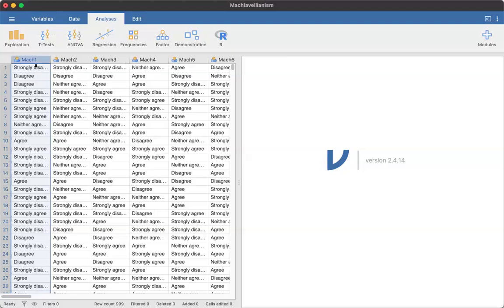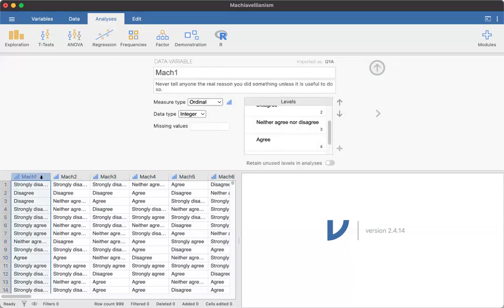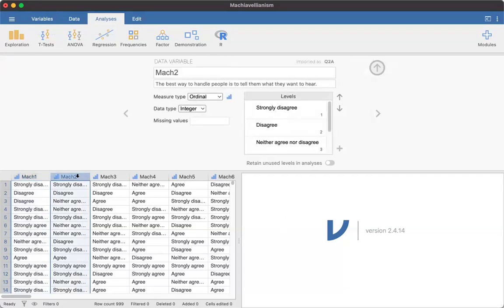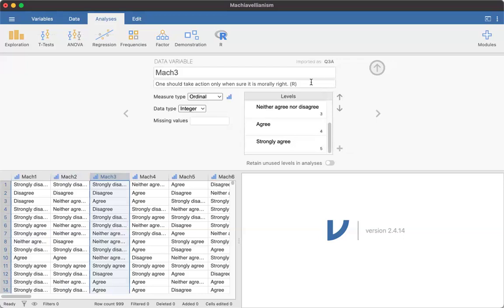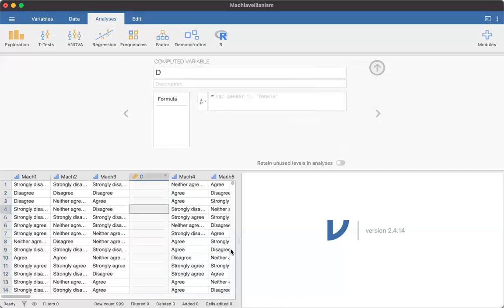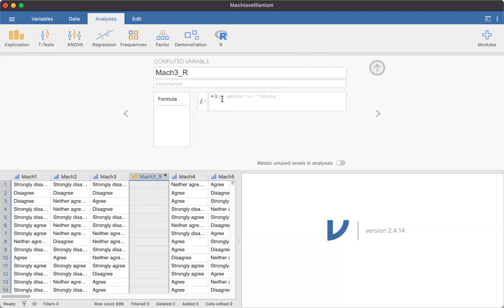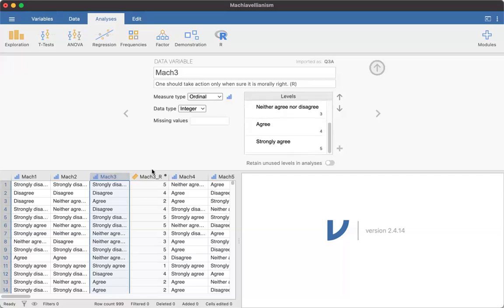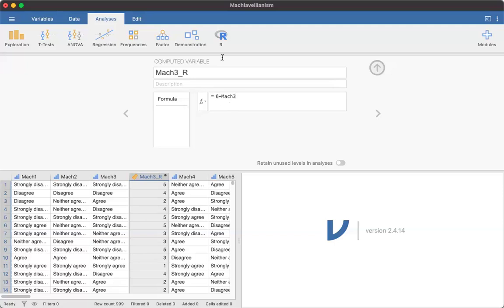Reverse Scoring in Jamovi (Compute Variable)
This video shows how to reverse score variables in Jamovi using the "Compute variable" feature.